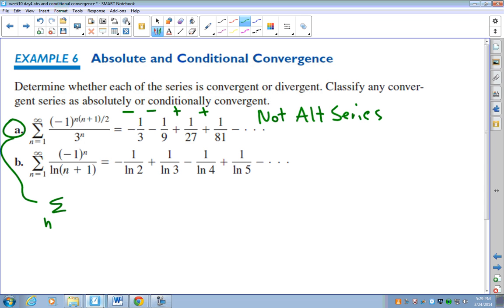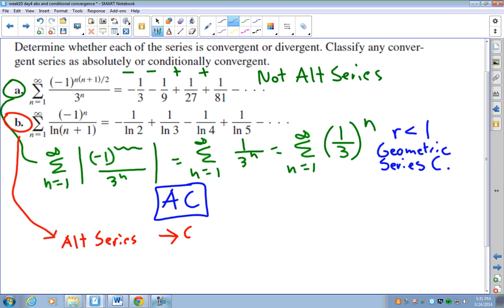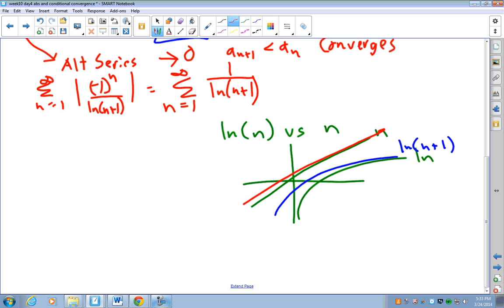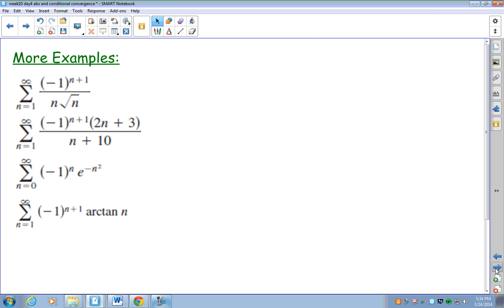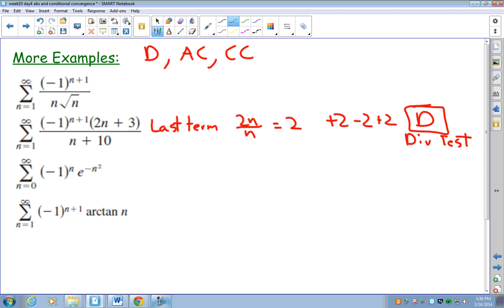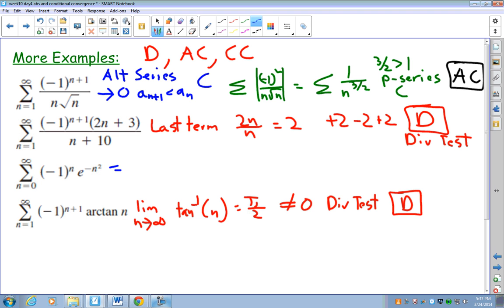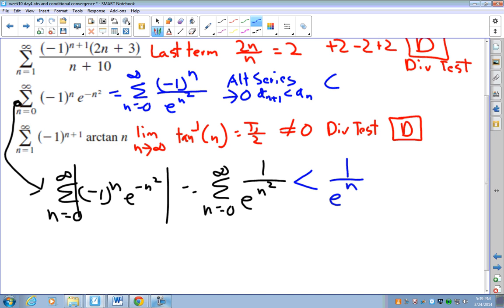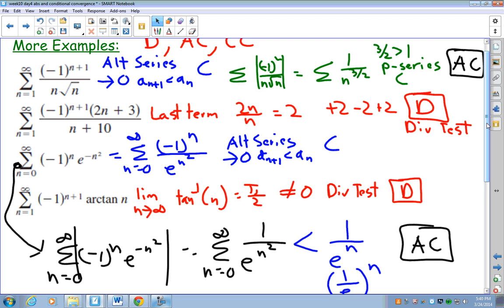March28th Absolute and Conditional Convergence Video 2